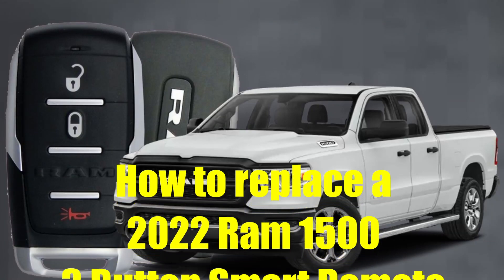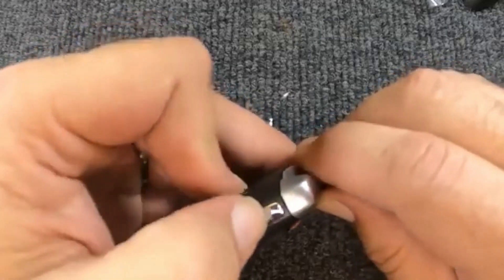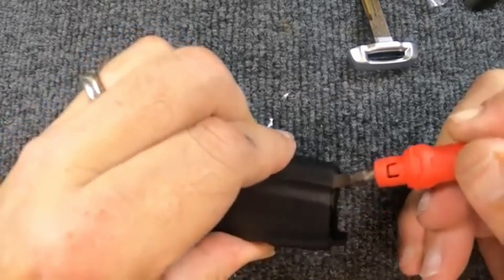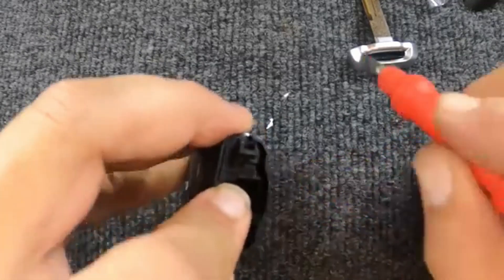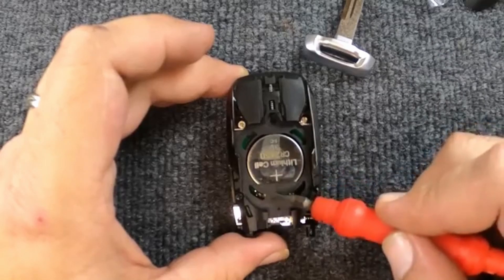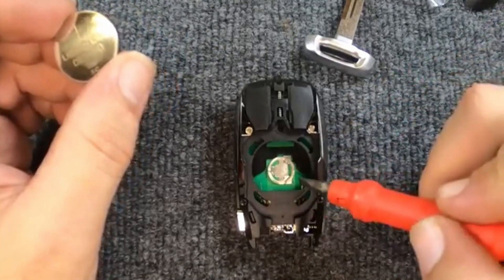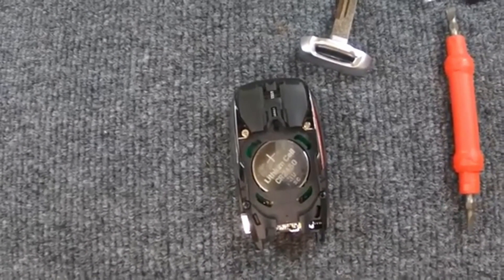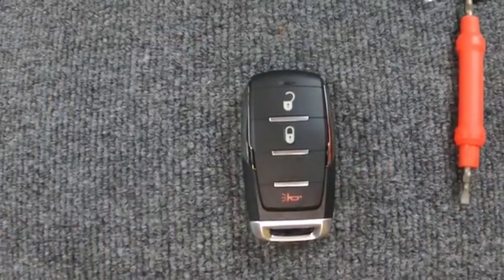How to replace a 2022 Ram 1500 3 Button Smart Remote Key Fob Battery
Are you having problems or issues with your Dodge Smart remote Key Fob not opening or locking your door? Also can't start your car with your key fob battery being dead? Change out the battery and see if that helps!

This remote video works for the following key fobs:
Current Part Number: 68584151 , 68584151AA
Old part numbers, supersessions: 68575600 , 68575600AA , 68442905 , 68442905AB , 68291687, 68291687AE, 68291687AB, 68291687AC, 68291687AD
FCC ID: OHT-4882056, OHT4882056
Frequency: 433 MHz
Battery: CR2450
Emergency insert key, same as: 68399889AA, 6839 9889 AA - 001
3 Buttons: Lock, Unlock, Panic alarm
This video can cover the following vehicles:

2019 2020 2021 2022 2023 RAM 1500 models only
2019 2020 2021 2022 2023 RAM 1500 Big Horn, HFE, Laramie, Limited, Limited Longhorn, Lone Star, Rebel, TRX, Tradesman